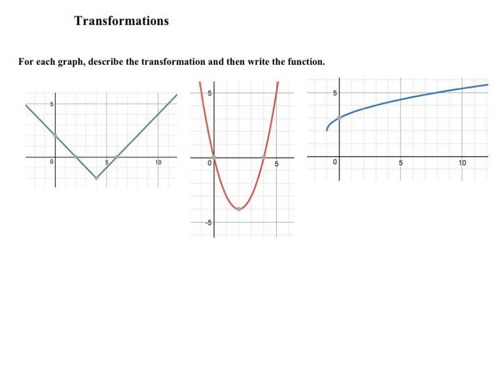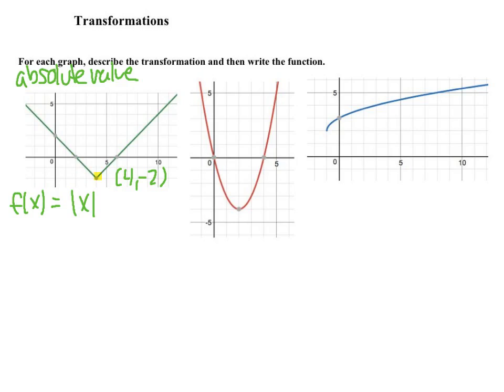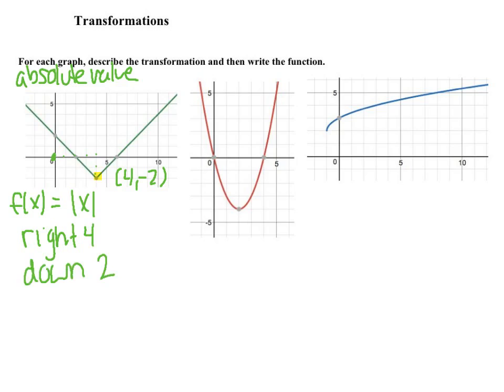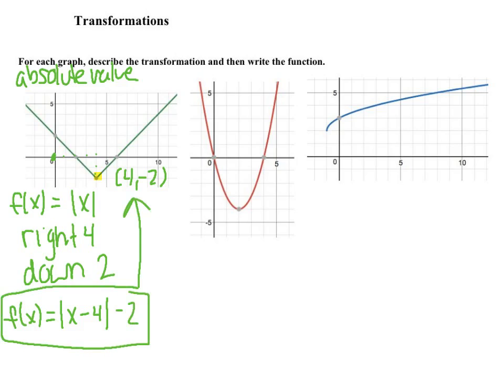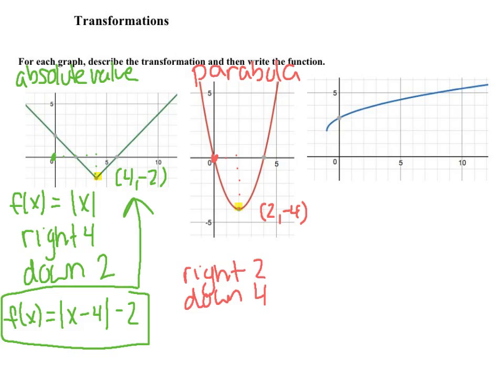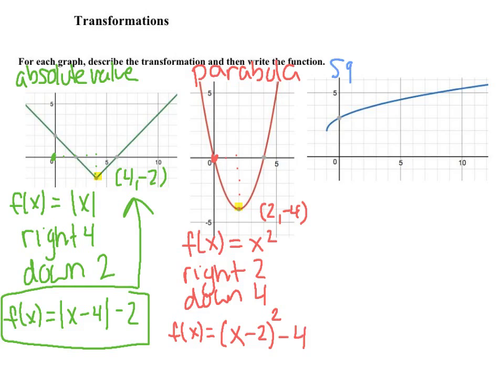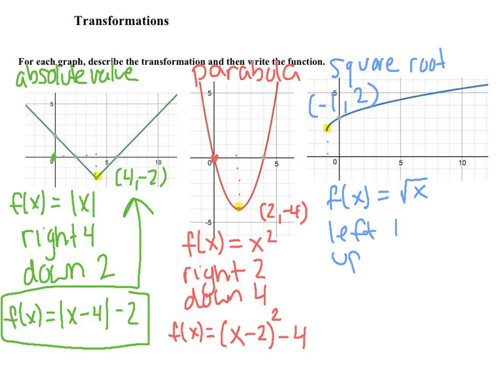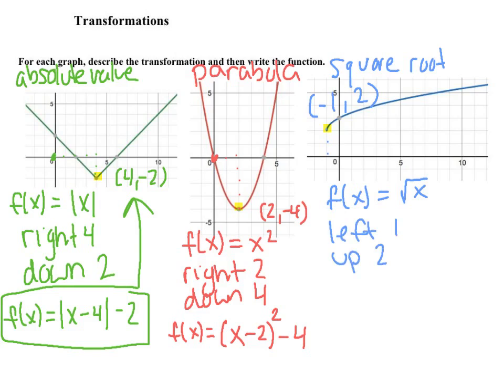Translating part 1